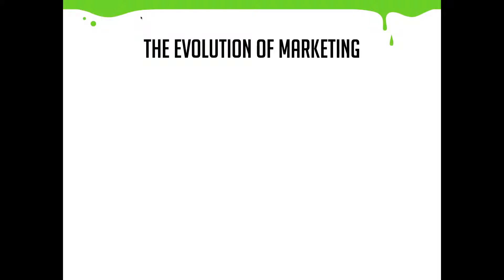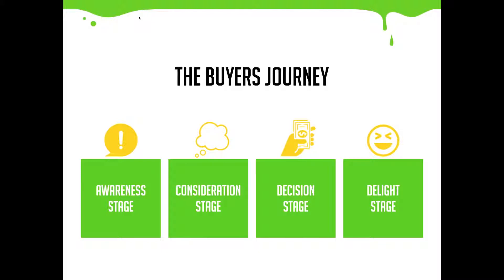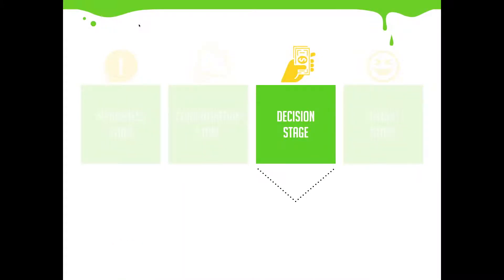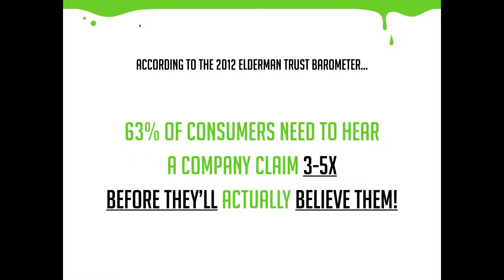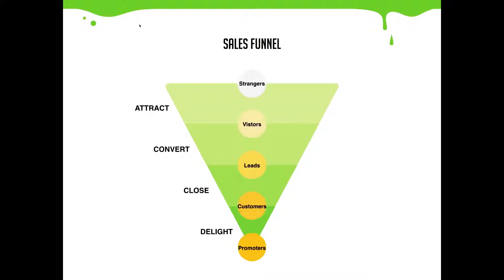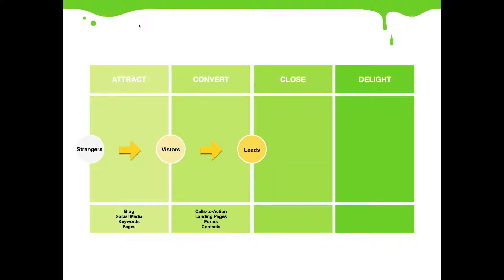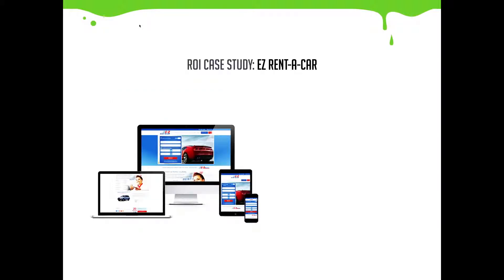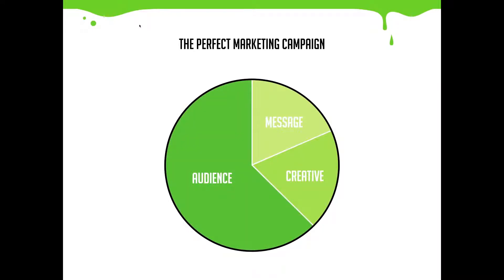Intro To Inbound Webinar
Introduction to Inbound Marketing

Most marketing works against the grain trying to force messages in front of consumers. And let’s face it – it’s just not working. There must be a better way. Technology has created a "consumers market,” putting the control of buying, reviewing, and marketing into the consumers’ hands.

Learn to harness the power of consumer influence and start engaging with your customers using Inbound Marketing methods. We’ll share the secrets to starting your own Inbound campaign and grow your business the tactical way.